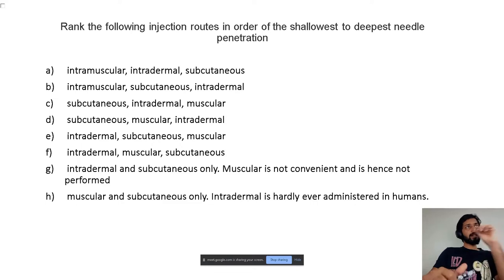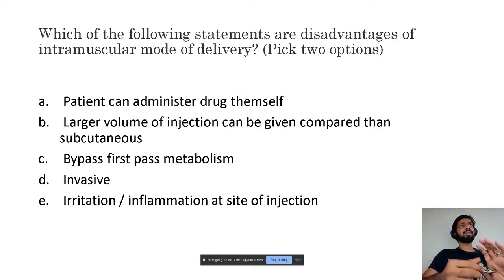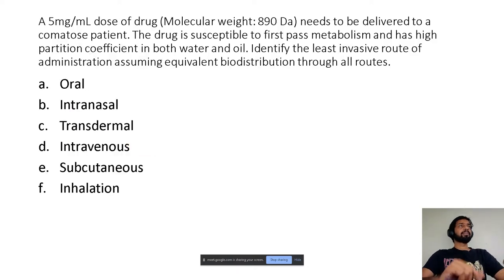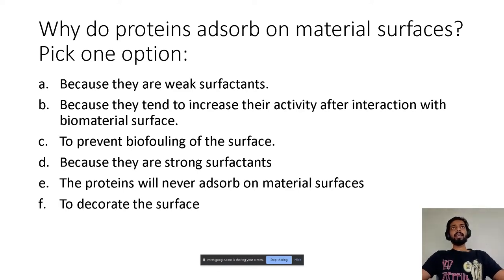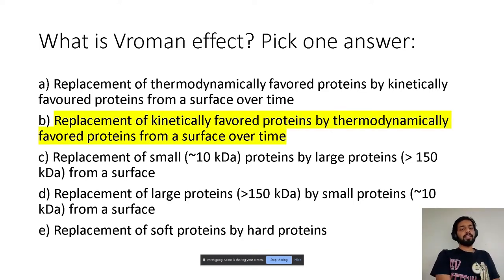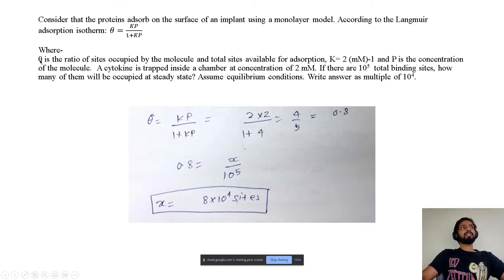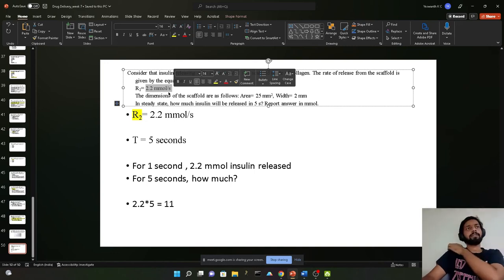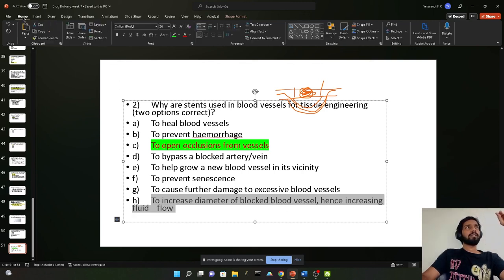Drug Delivery: Principles and Engineering PMRF TA session Week 7